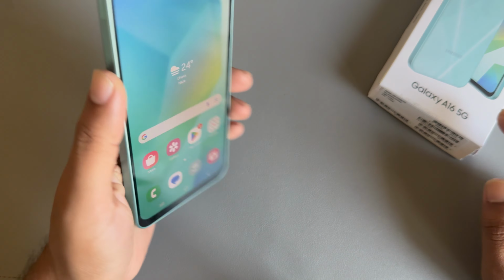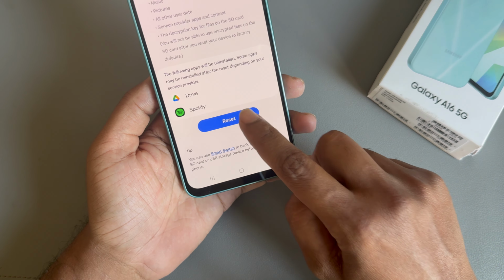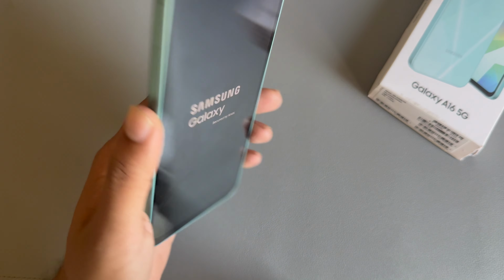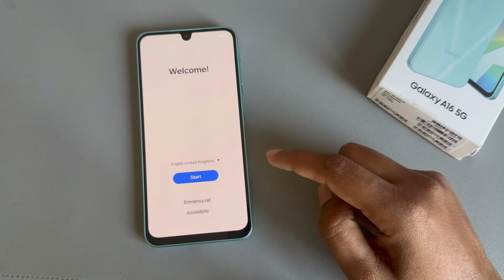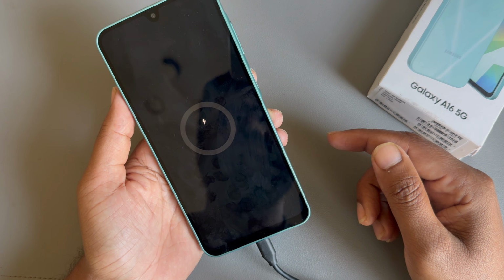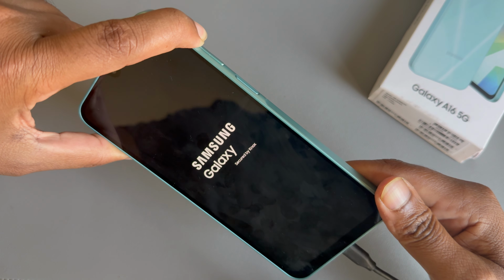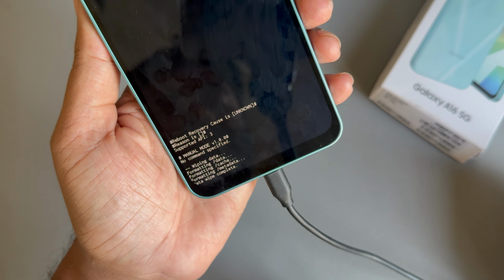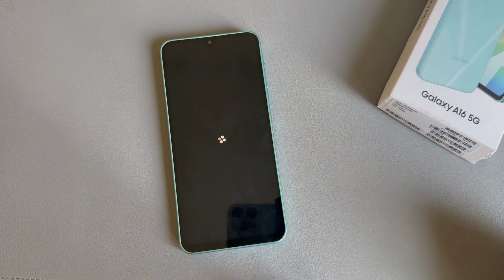How to reset Samsung mobile to factory settings (2 Way) Reset Your Galaxy Device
Learn how to reset your Samsung mobile to factory settings in 2 easy ways with this tutorial. Keep your Galaxy device running smoothly with a reset!

How do I reset my Samsung phone to factory settings?
Does a Samsung factory reset delete everything?
How do I reset my Samsung account?
How do I factory reset my broken Samsung phone?